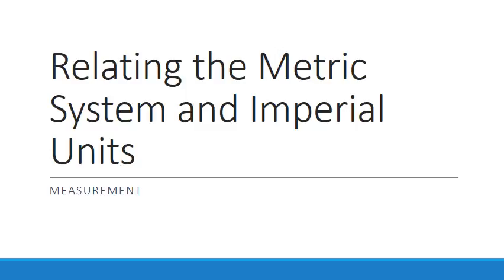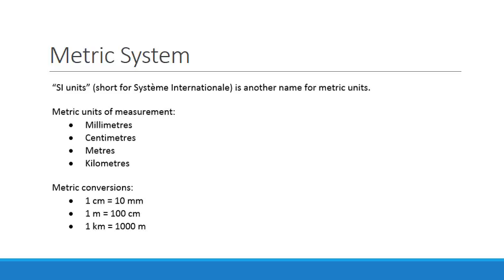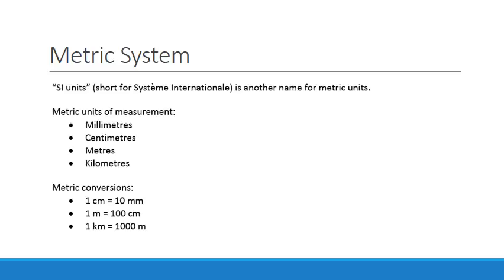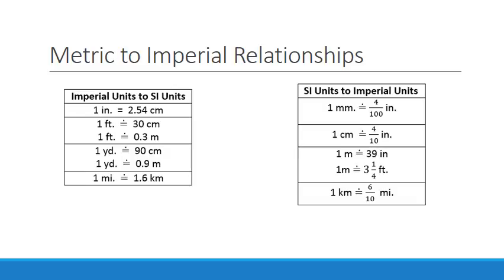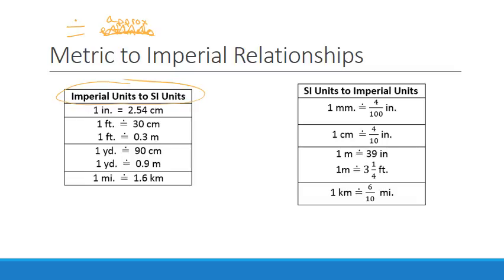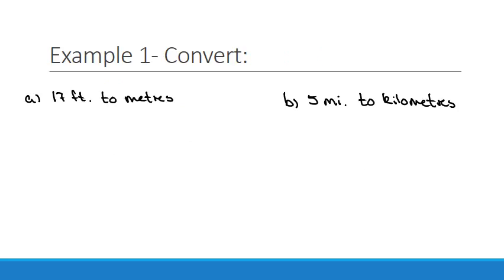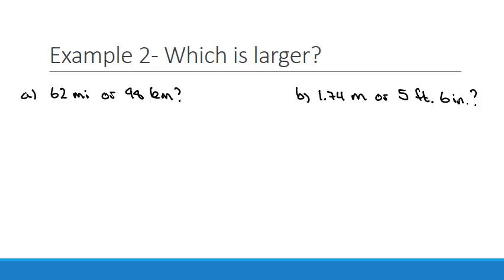Relating the Metric System and Imperial Units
In this video we look at how to convert between the Metric and Imperial measurement systems.